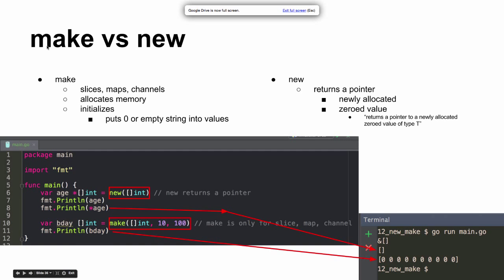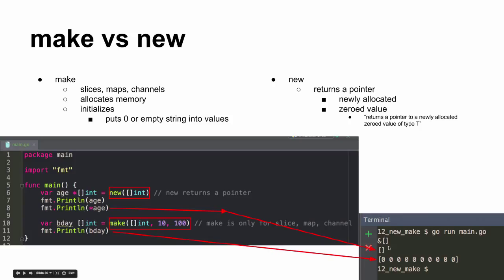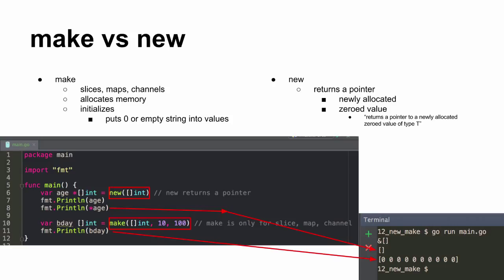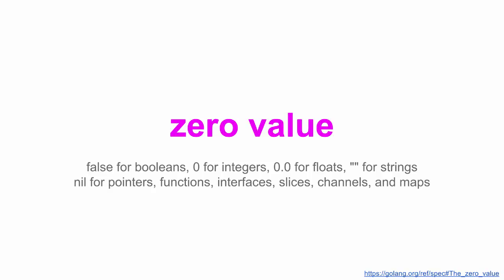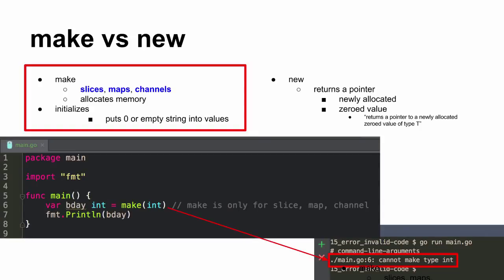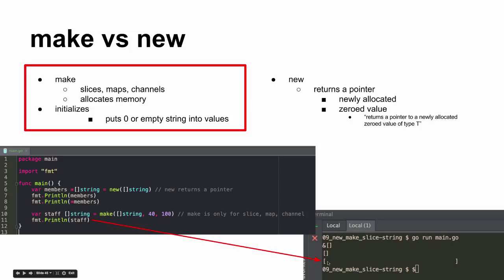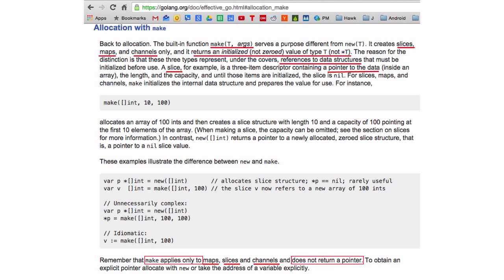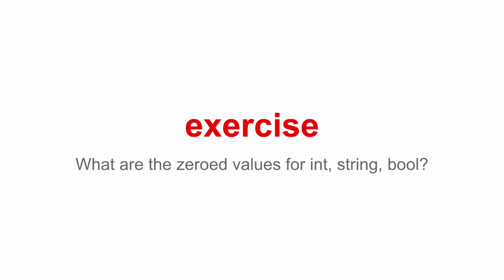golang make vs new